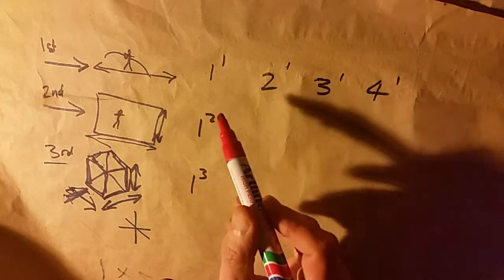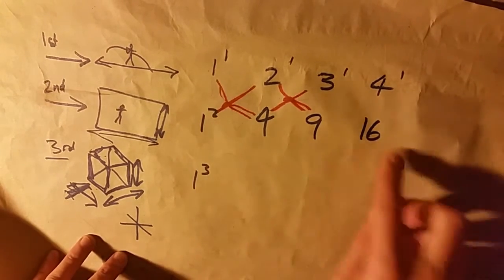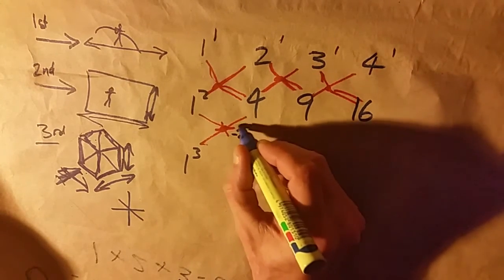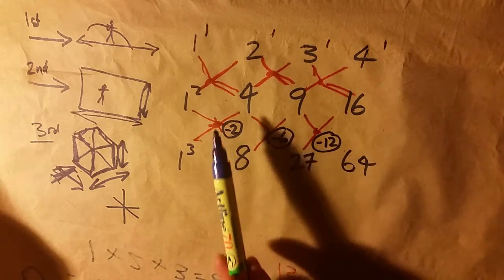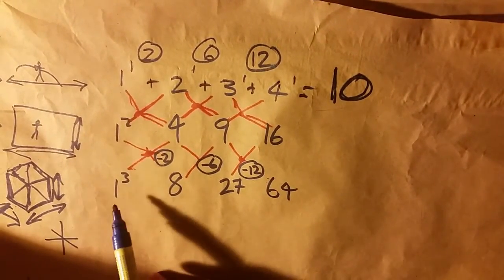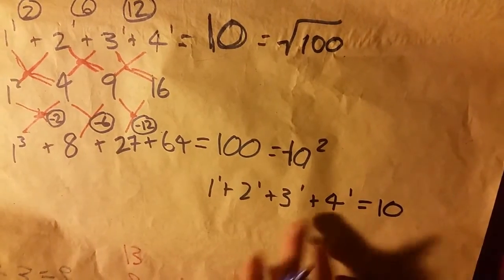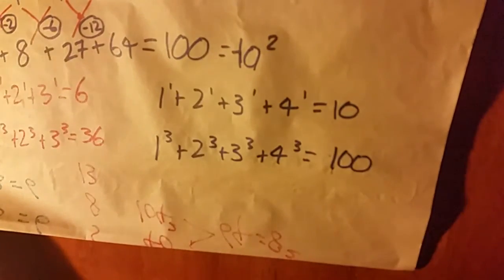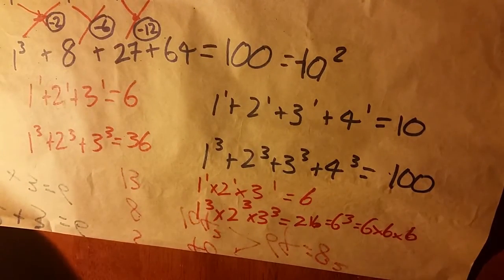Harrmony of the Cubes with Squares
By the numbers, 1st and 2nd Dimension connections expanded into 3rd Dimension connections. It's just arithmetic but applies to much of the everyday but it's also one of those foundation stones of the esoteric through the 7 Liberal Arts of the Ancient World. Where ARITHMETIC connected with geometry, music and astronomy through encoded elements such as architecture, art, symbolism and ritual.